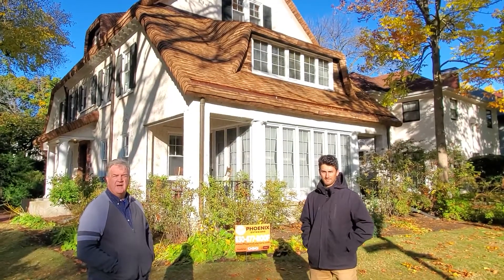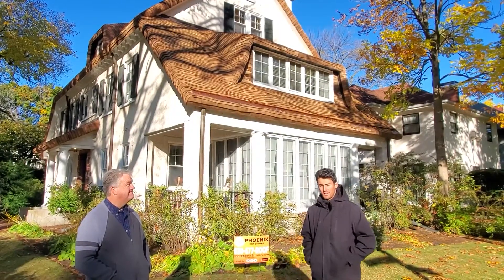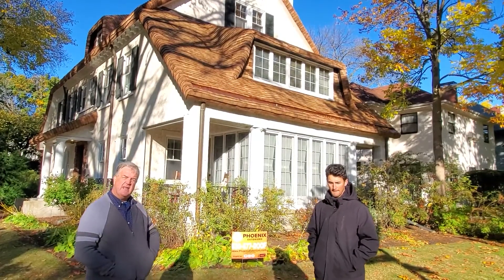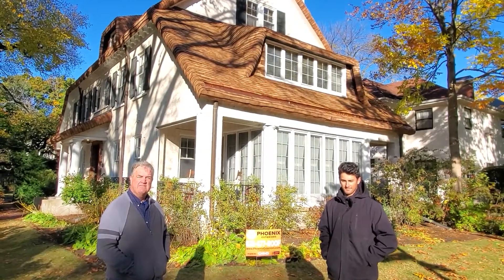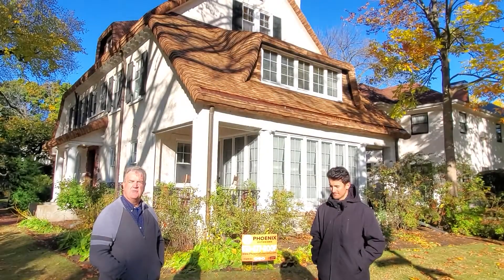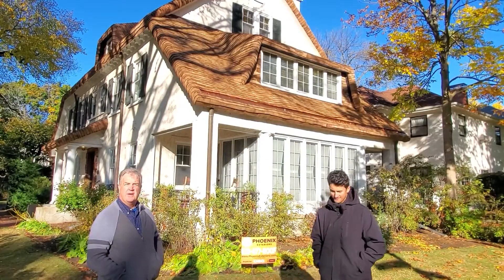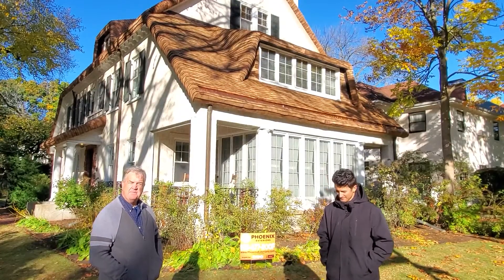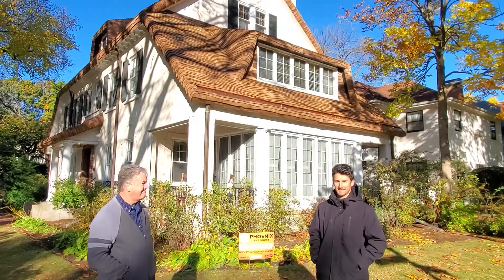Customer Testimonial | Dreamland Premium Grade Cedar Country Cottage Roof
Mr.O’Conor contacted Phoenix Exteriors to completely replace the roof on his 1919 home. The roof is fairly unique and is considered to be fairytale-style. During the consultation, Mr.O’Conor agreed to have custom shingles made for his fairytale roof that ended up being 16” Premium Grade Cedar Country Cottage for his 3,800 square foot roof. Mr.O’Conor commented on our high-grade hand-craftsmanship and loved his new roof after it was finished quickly, efficiently, and within budget!